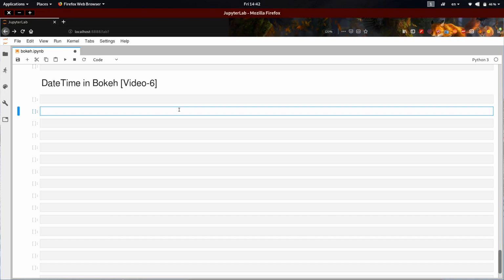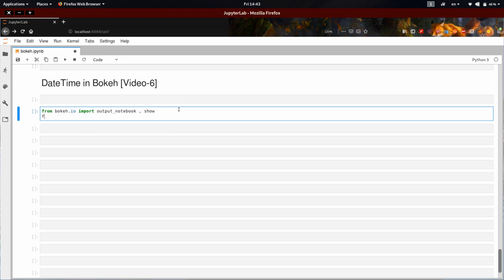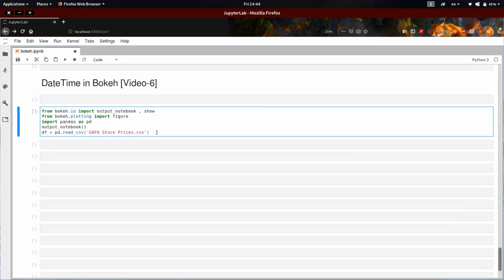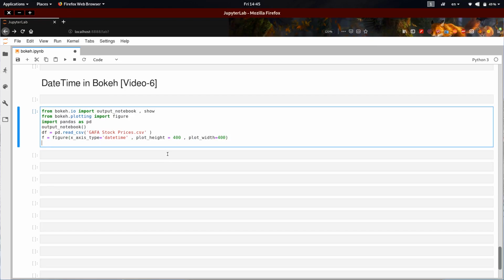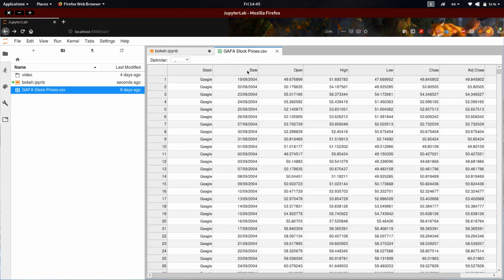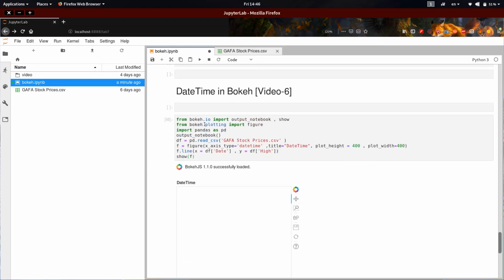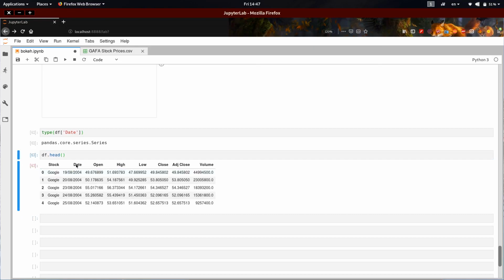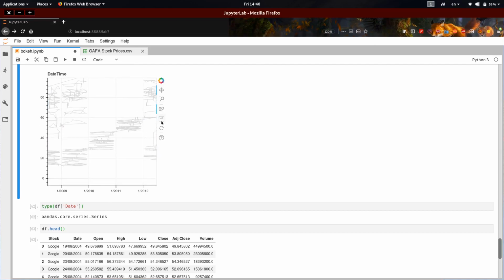Ep 4- Datetime in Bokeh Python Bokeh tutorial series